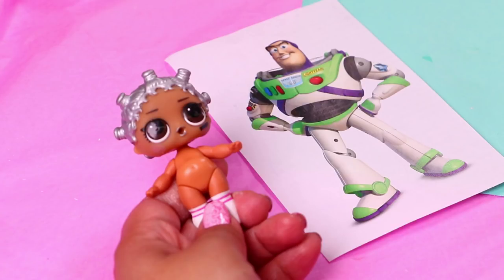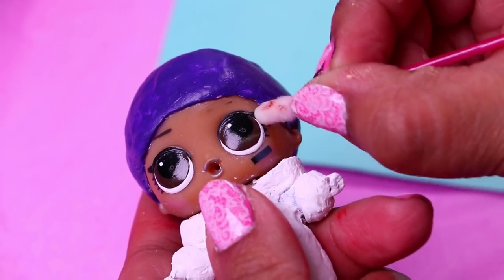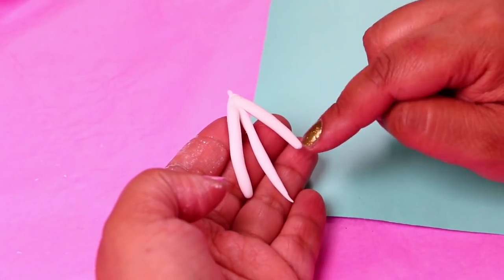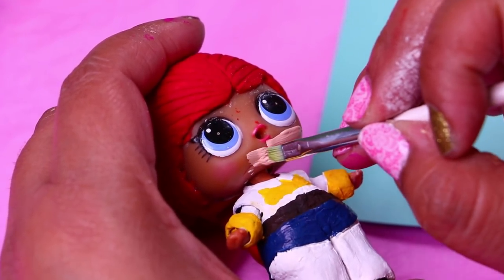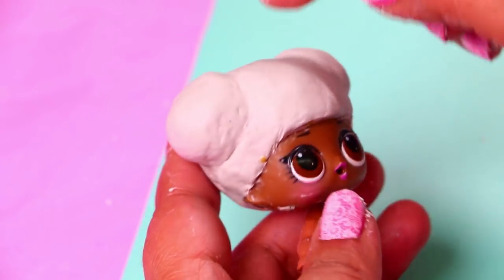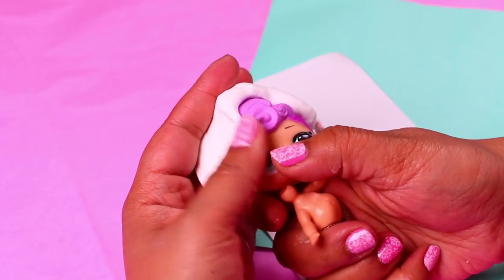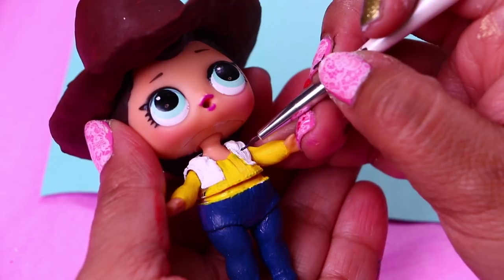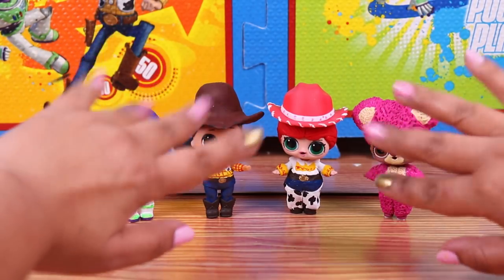TOY STORY Custom LOL SURPRISE DOLLS Series 3 with Woody & Buzz Lightyear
Welcome to Toy Transformations! We love to custom our LOL SURPRISE DOLLS into Disney characters! Today we have an amazing custom L.O.L Surprise! dolls transformations, we will repaint some repeat LOL DOLLS into the characters of the Disney Pixar Movie TOY STORY 3.

Andy is about to leave for college, and his toys have not been played with for years. He intends to take Woody with him, and puts Buzz Lightyear, Jessie, and the other toys in a trash bag to be stored in the attic. Andy's mother mistakenly takes the bag to the curb for garbage pickup. The toys escape and, believing Andy intended to throw them away, decide to climb into a donation box with Molly's discarded toy, Barbie, bound for Sunnyside Daycare. Woody follows them, but is unable to convince them of the mistake.

The Disney Pixar Movie TOY STORY 3 is one of our favorite Disney Movies, we love Woody, Jessie, Buzz Lightyear and Lotso. We also LOVE LOL SURPRISE Dolls.